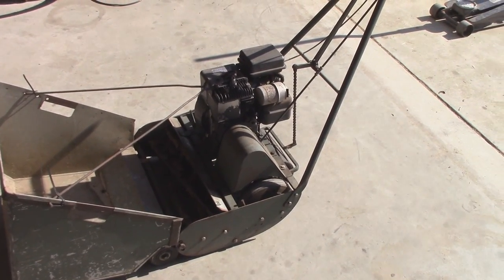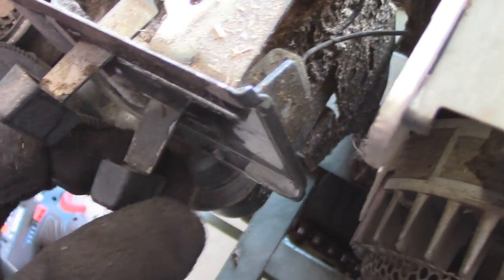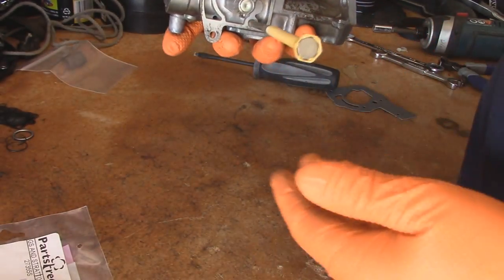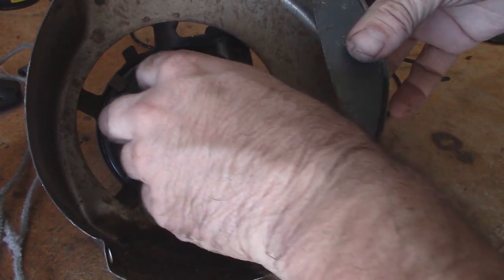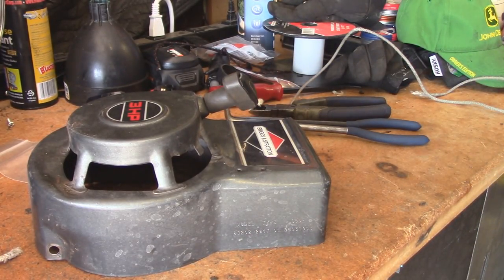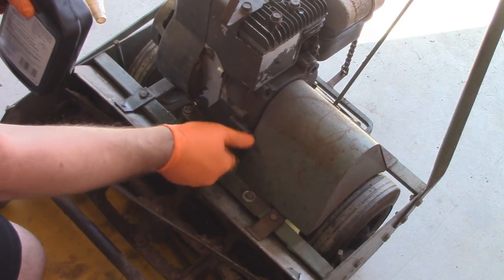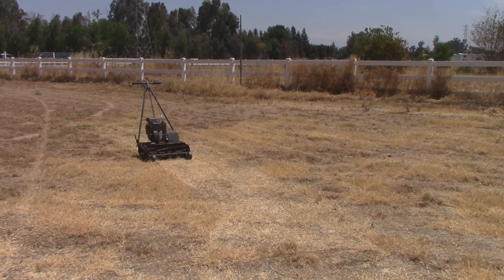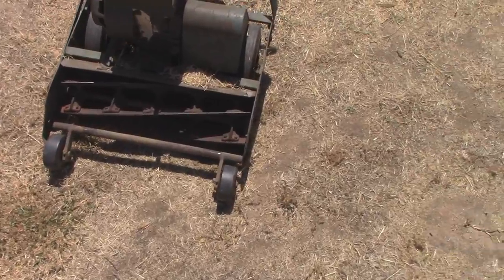Getting a California Trimmer Mower Running Again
This thing needed a good amount of work, I never got a clip but I did end up cleaning out the small hole at the bottom of the larger metal pickup tube.